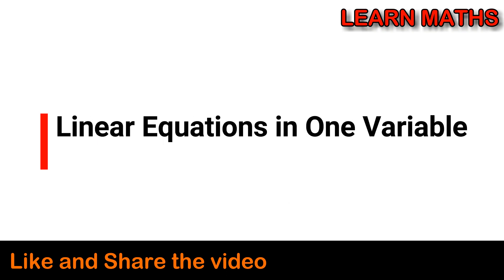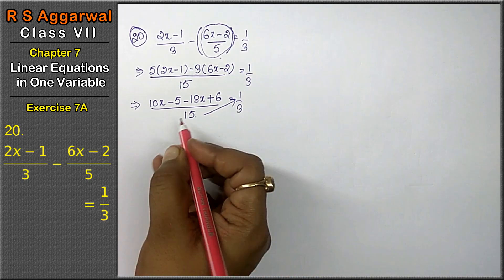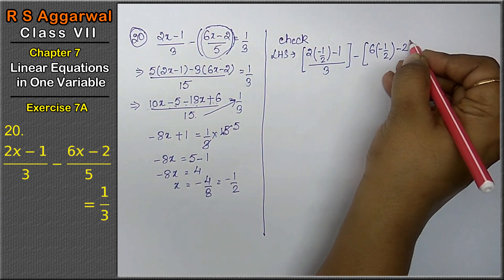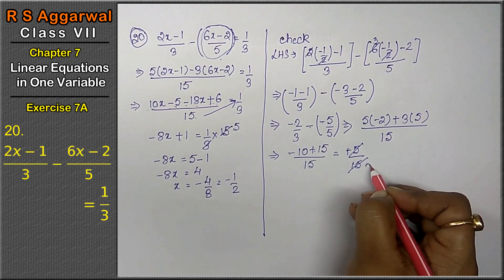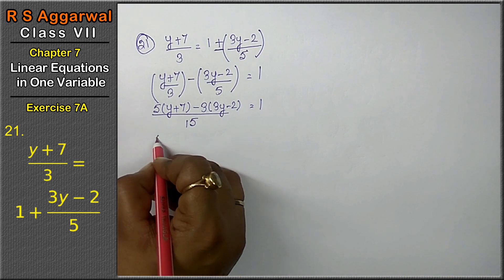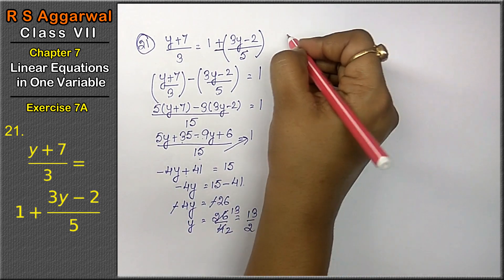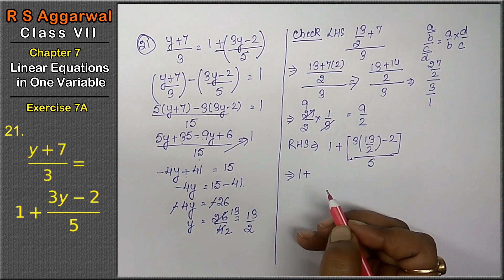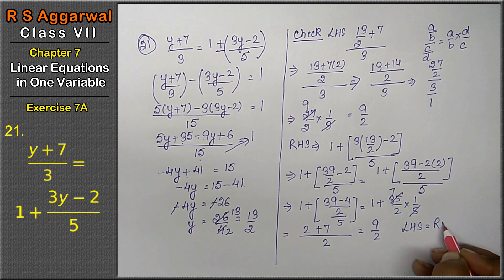Linear Equations in One Variable | Class 7 Exercise 7A Question 20 - 21 | RS Aggarwal | Learn Maths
Class - 7
Chapter - 7 - Linear Equations in One Variable
Exercise - 7A

Regards,
Garima Agarwal